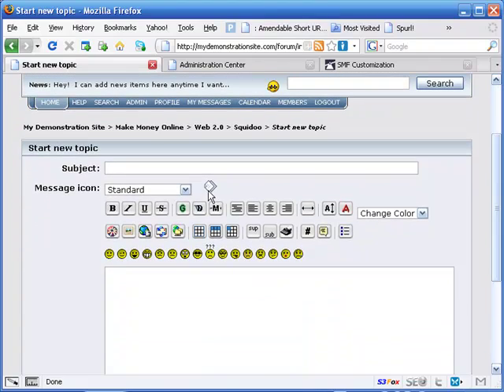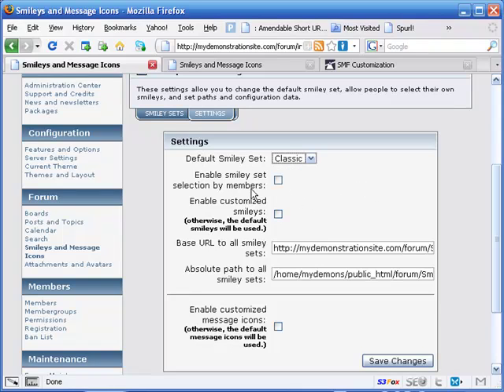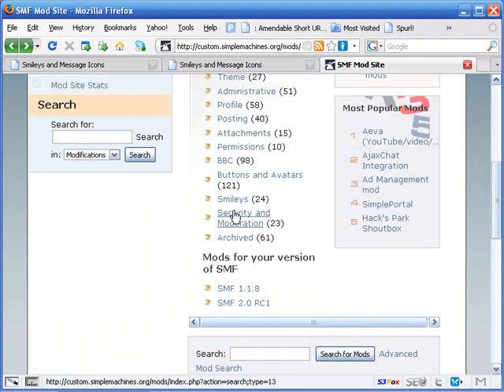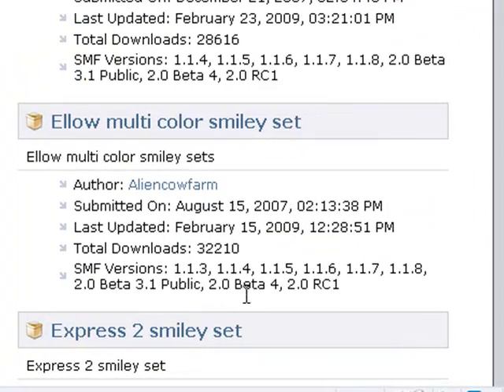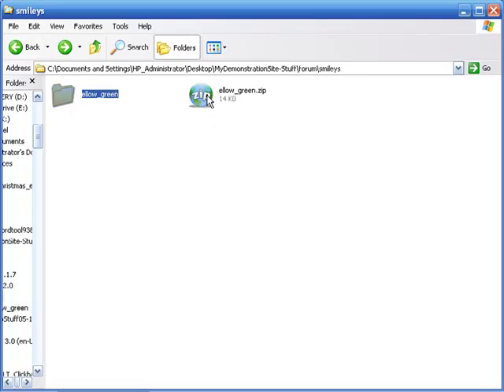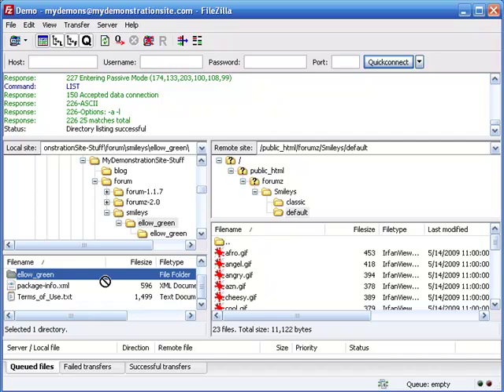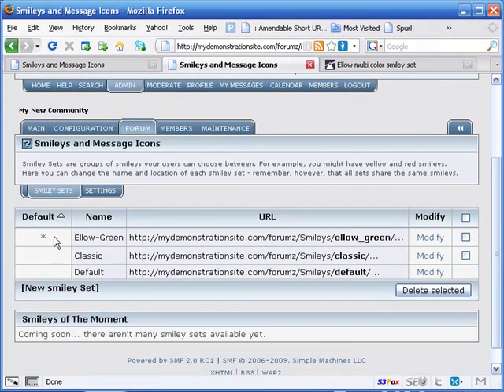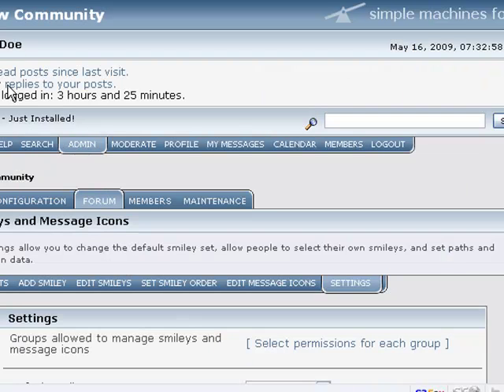292- SMF FORUM TUTORIALS = SMILEYS - #12